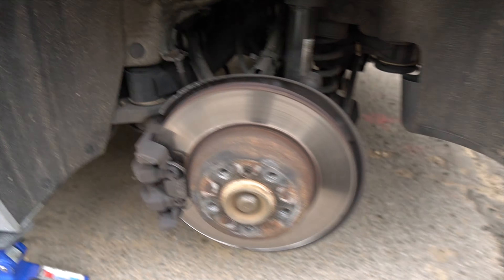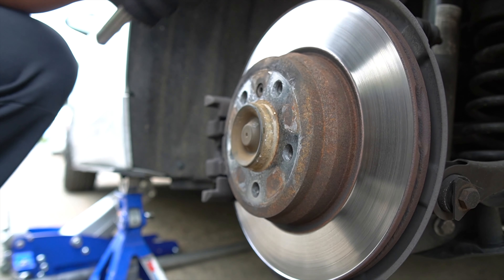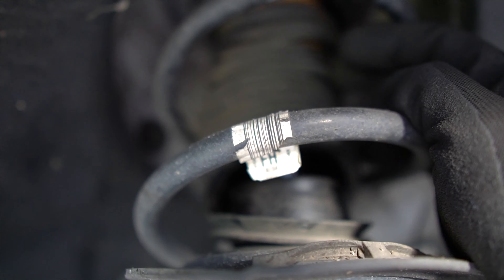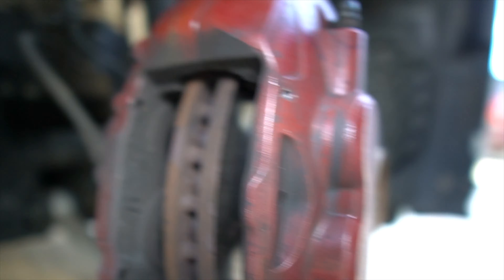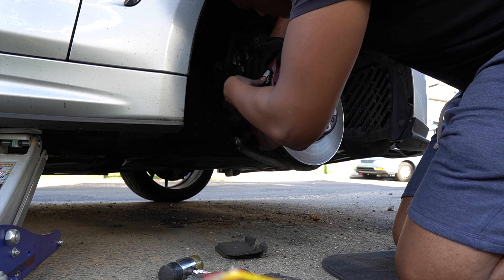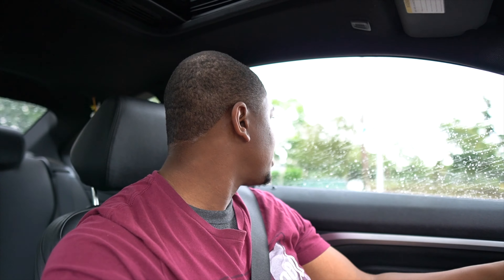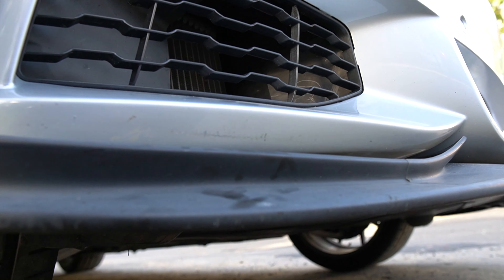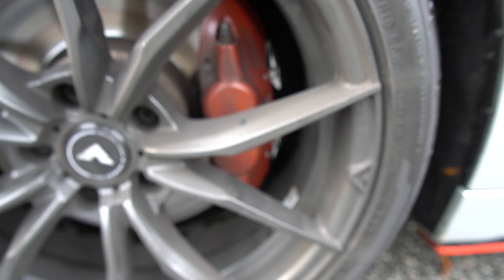FINALLY No More Brake Dust!!!! AKEBONO Pads For My 435i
Sony Alpha a6400
Sigma 16mm f1.4 Lens
GoPro Hero 7 Black
Rode VidPro Mic

Recommended Shops
M life Autocare
11 Hendrickson Ave.

CHECK OUT
VVASHautocare.com
To keep Your Car Clean and STAND OUT!

My WHEELS--
Built By Vorsteiner
Supplied By Vibe Motorsports
VibeMotorsports.com